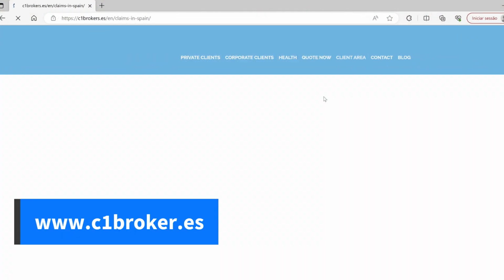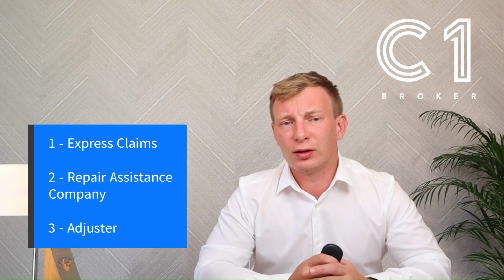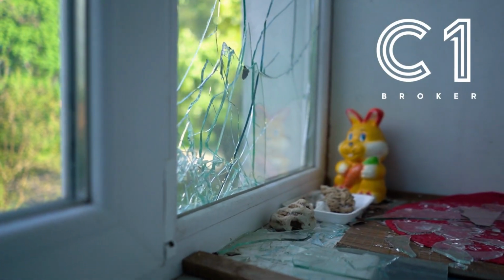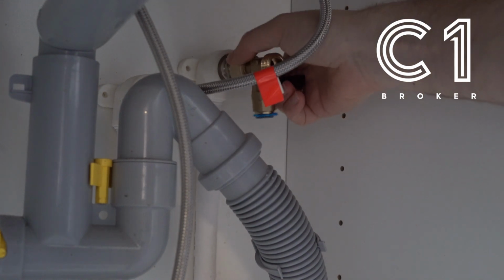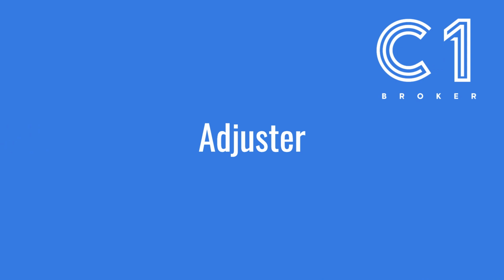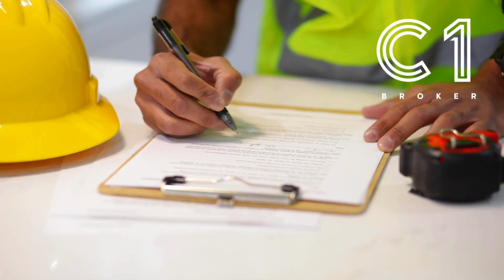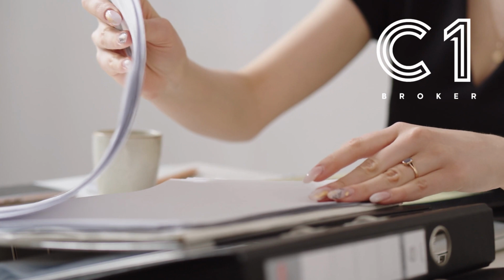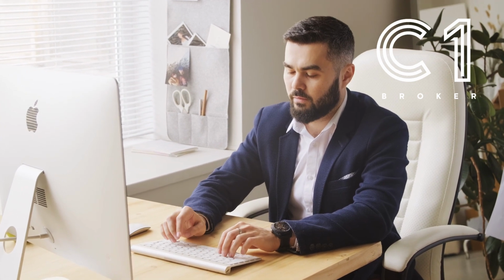Real important things to know when dealing with a House Claim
Are you dealing with a house claim? Don't worry, we've got you covered. Our video will reveal all the important things you need to know to ensure your claim gets resolved quickly and easily. We understand that dealing with insurance companies can be a frustrating experience, but our tips and tricks will help you navigate the process and ensure your damages are fully paid. From gathering the necessary documentation to understanding your policy coverage, we will provide all the information you need to make sure your house claim is a success. So sit back, relax, and let us guide you through the process.